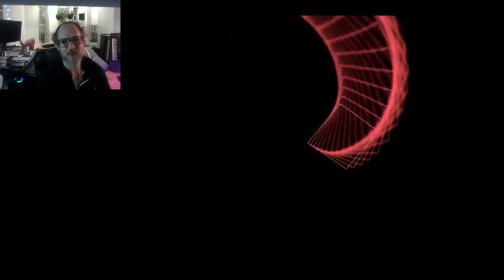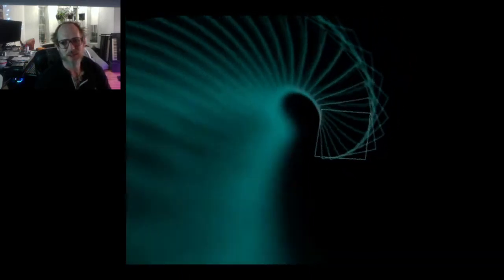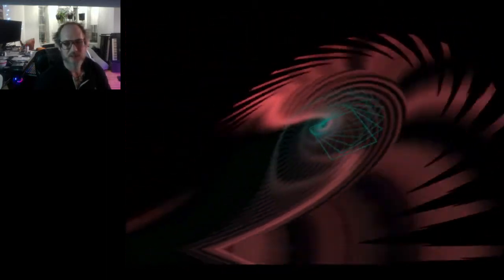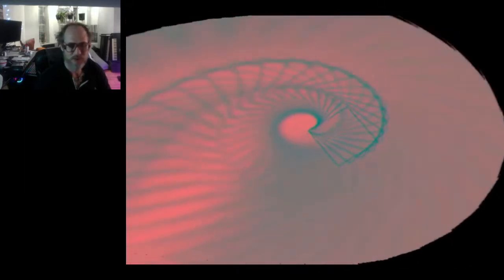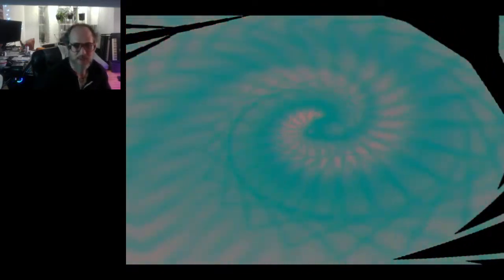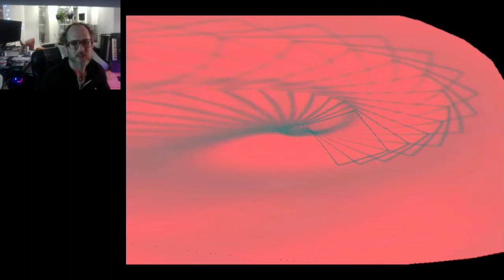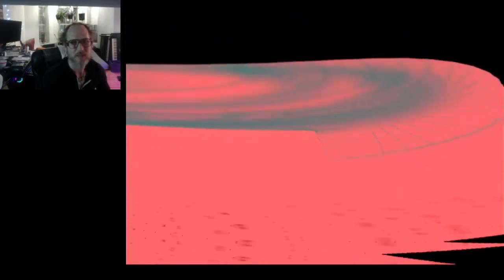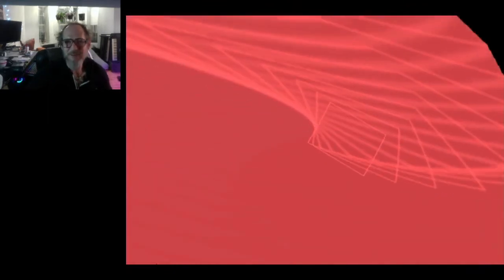VSERPI 1.5 updates: Checking out a Generic Geometrical Utility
In this video i'll tell yalls whats the story with Generic Geometrical Utility and what it has to do with Gravity Waaaves, my video mixer project! I'll also talk about how everyone can help support the future of VSERPI and VSE desktop development as it is pretty much up in the air rn as to how that may proceed!